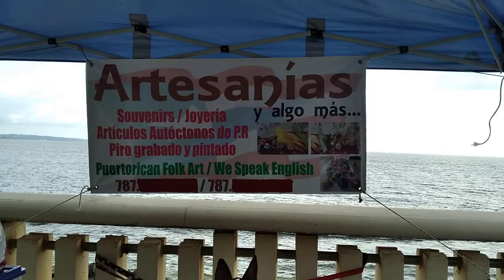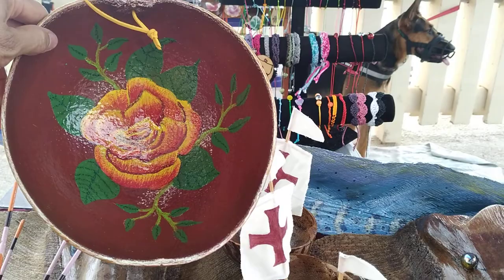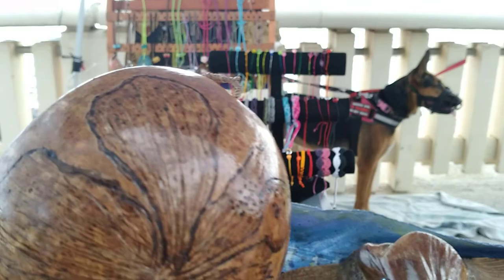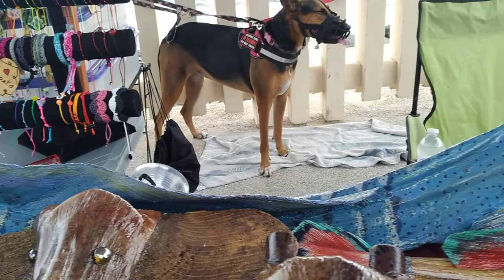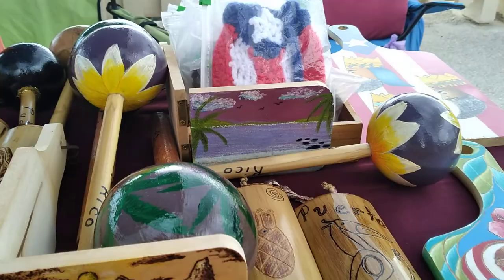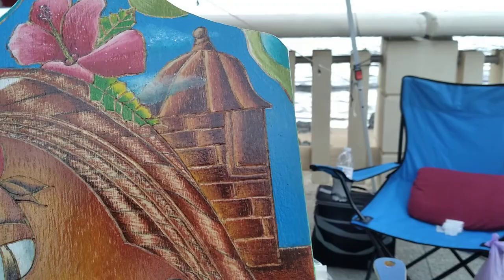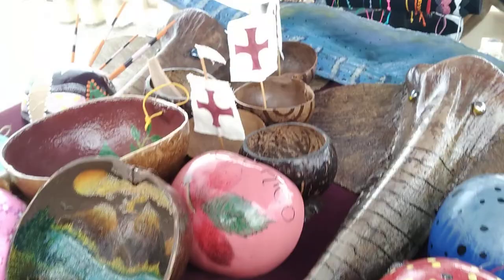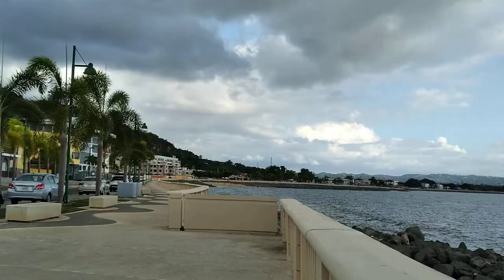Folk Art At Its Best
Grateful to my art teachers: Ms. Phyllis and Mr. Greene